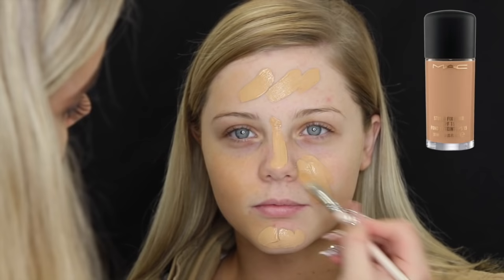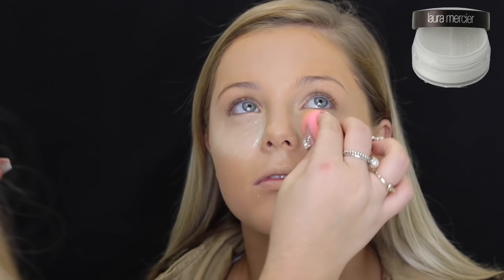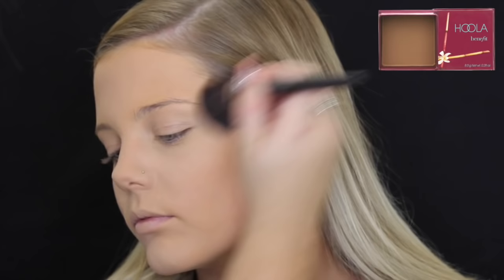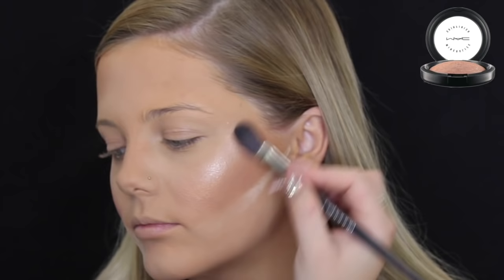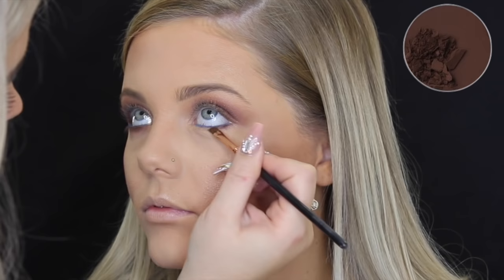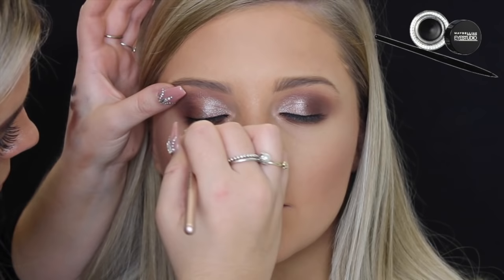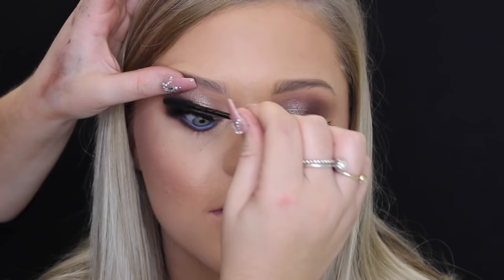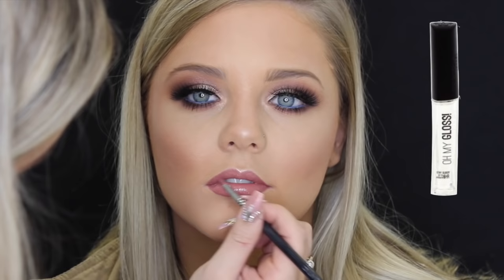Full Coverage Glam Makeup Tutorial ♡ Pop of Blue ♡ Jasmine Hand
Hey lovelies! I think this is one of my favourite looks I've filmed!! Im obsessed with the pop of blue! I hope you guys enjoyed it also and if you did please don't forget to give it a thumbs up for me! Love love love you guys so much! Speak soon xo

Let's try to get this video to 3k likes!!

♡ Products Used ♡
Benefit Porefessional
Benefit Porefessional Matte Gel Primer
Mac Studio Fix Foundation NC37
Maybelline Fit Me Conealer in Light
Laura Mercier Translucent Powder
Hoola Bronzer Benefit Cosmetics
Mac Soft & Gentle Highligher
Mac Petal Power Blush
Anastasia Beverly Hills Brow Palette (Taupe)
Maybelline Eye Studio Gel Liner (Black)
Anastasia Beverly Hills Shadow Couture Palette (Morocco, Pink Champagne, Fudge)
Anastasia Beverly Hills Eyeliner (Ocean)
Mac Faux

Makeup Addictions Cosmetics Concealer Brush
Zoeva 203 Brush
Zoeva Winged Liner Brush

Jasmine Hand
Australia

♡ Equipment ♡